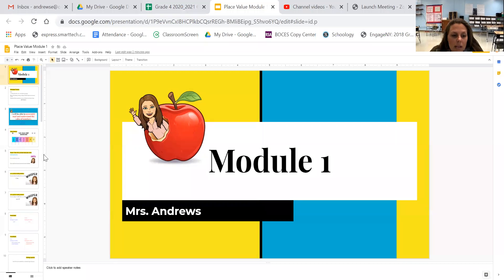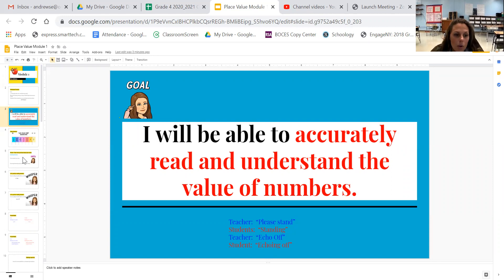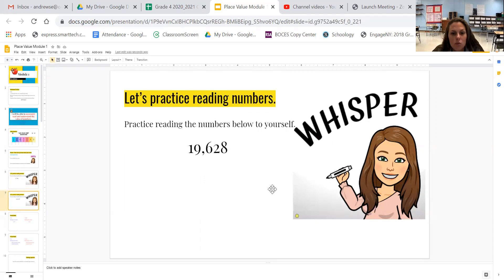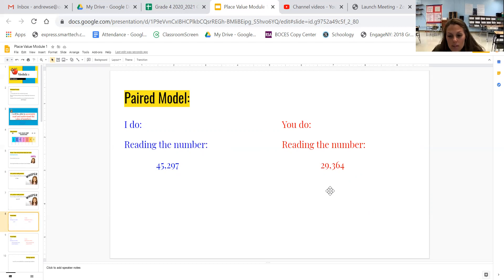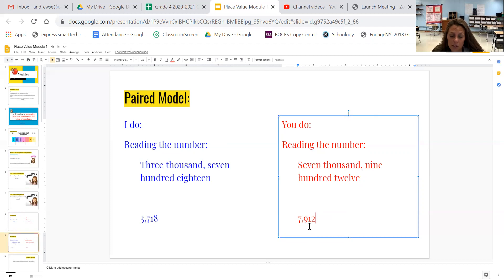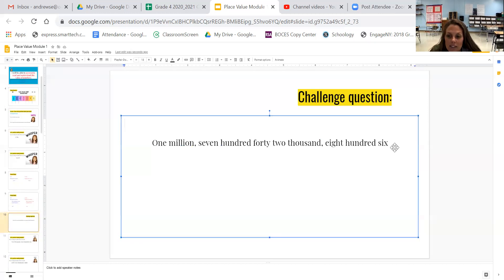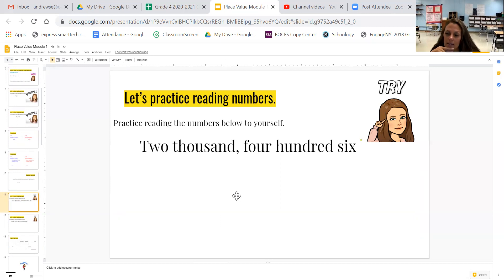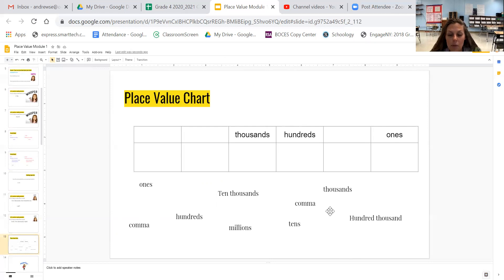Introduction to Place Value